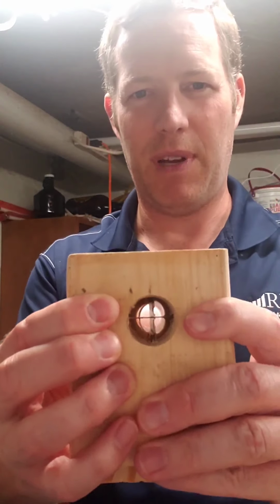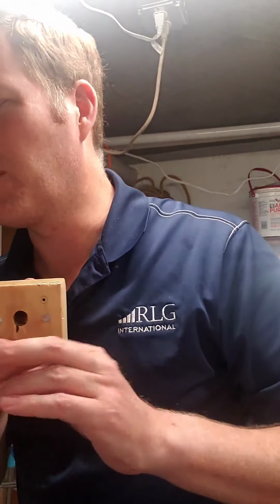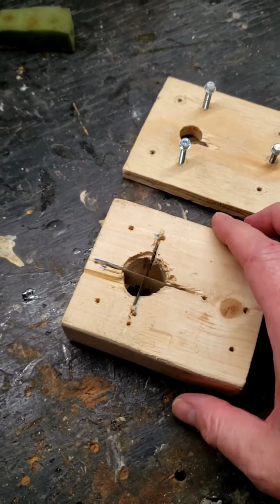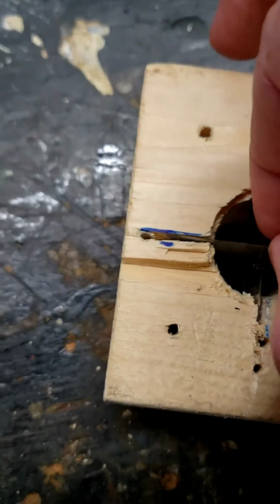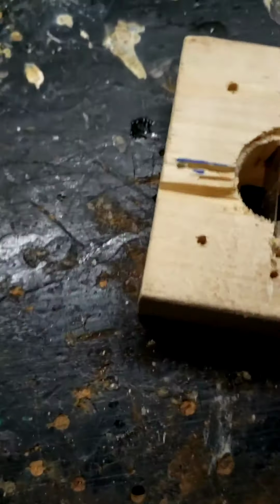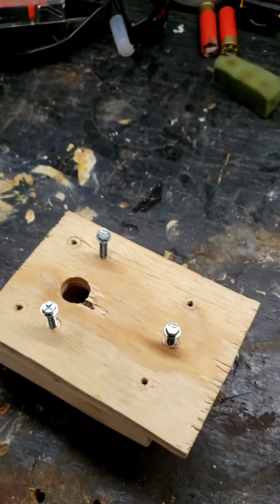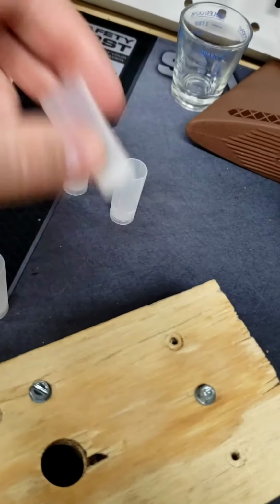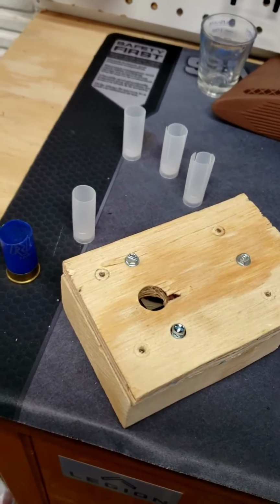Wad Slitting Tool for Shotgun Shell Reloading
Wads I ordered came un-slit.  I reload a lot of shells at a time, so it was a really tedious process scissor cutting each one of them.  I made a tool which makes it easier on your hands as well as a little faster.   Thought I'd share it with the reloading community.